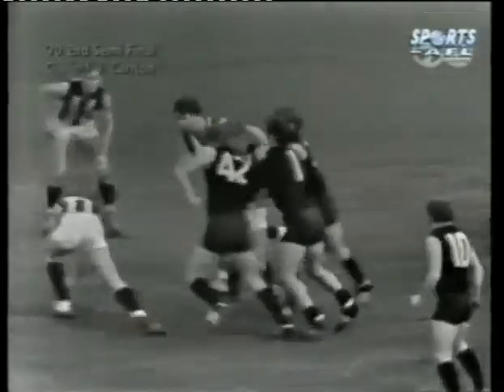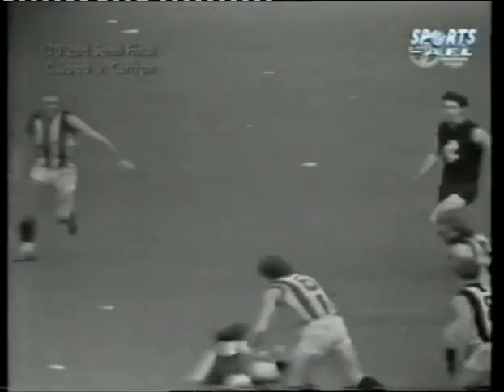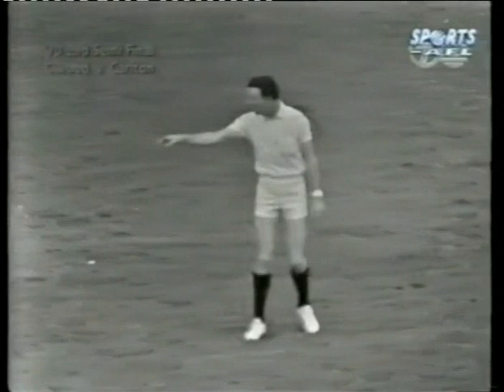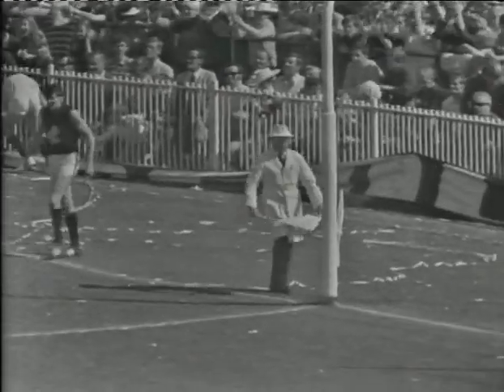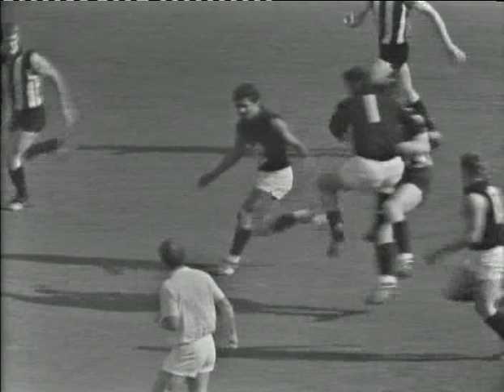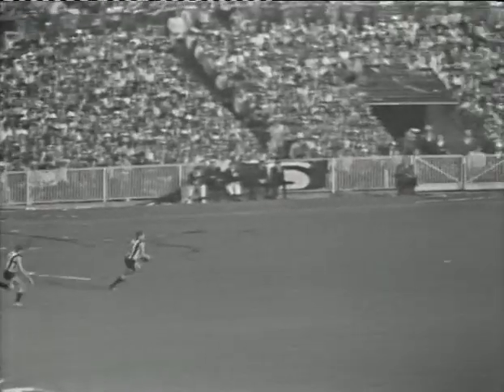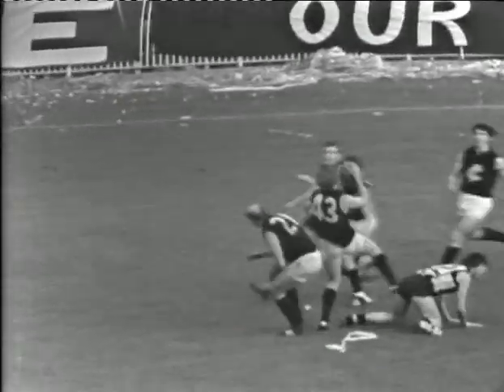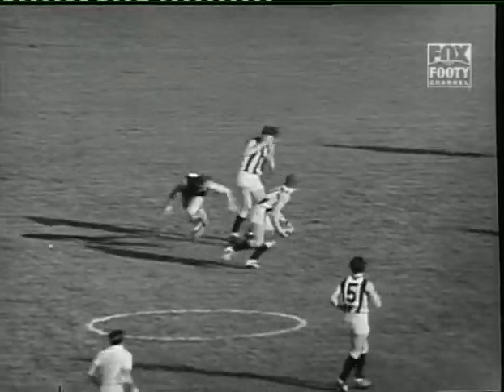The Collingwood Player Archive: Ted Potter 1970-1972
Ted Potter played for Collingwood from 1963 to 1972, appearing in 182 games without kicking a goal. Ted was one of Collingwood's most effective key position defenders for a decade. This footage covers that latter part of Ted's career with the last footage coming from the 1971 Semi Final. Despite playing during an era of highly talented forwards, Ted was always a match even for the best. For more information about Ted's career, go